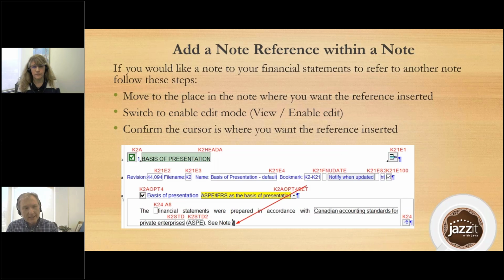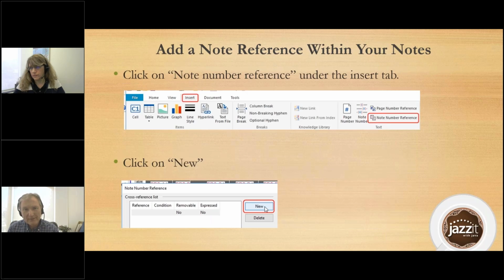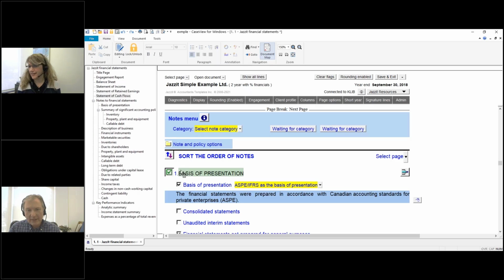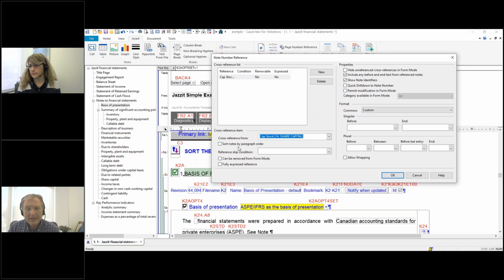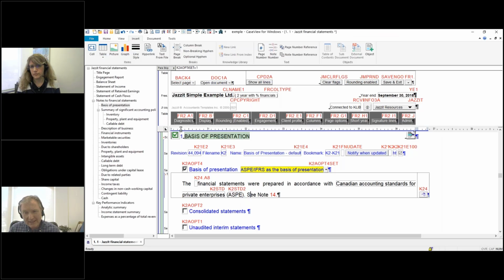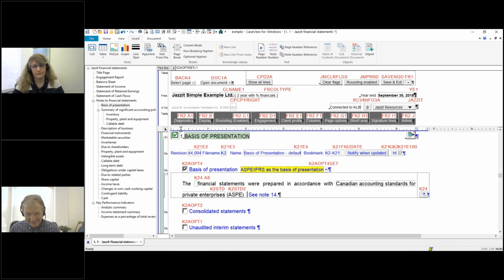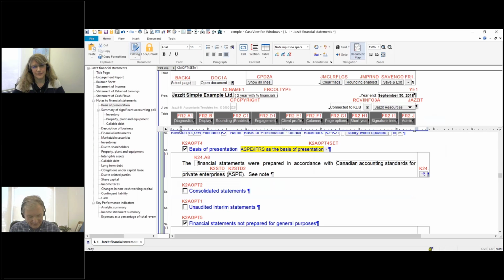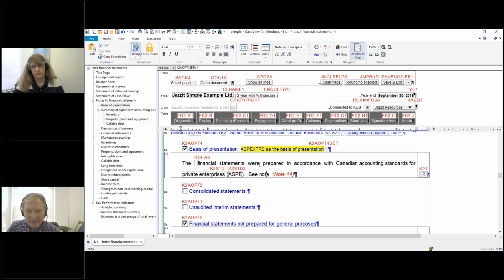Adding a note reference to your text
How to add a note reference within paragraph text. For example _See note 5 for more information_. This is an excerpt from our March 2021 Jazzit with Java webinar.